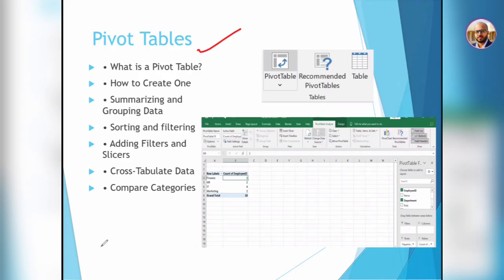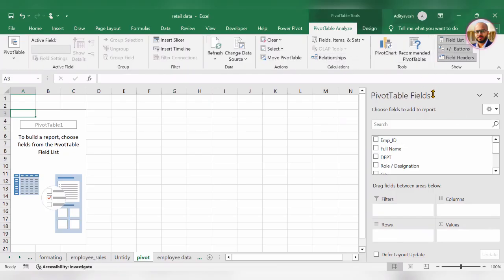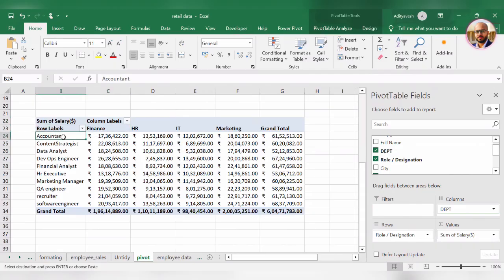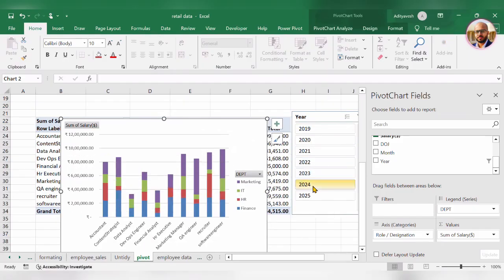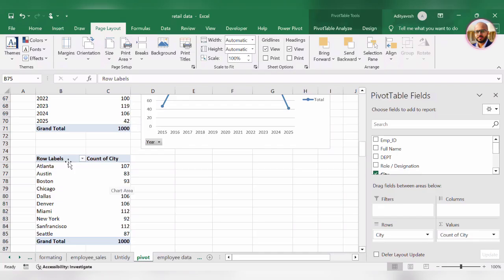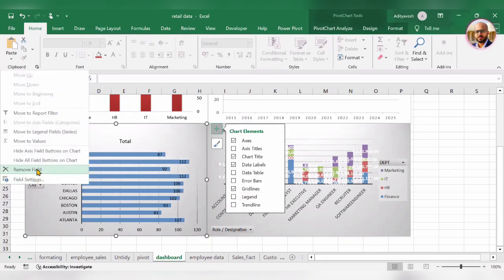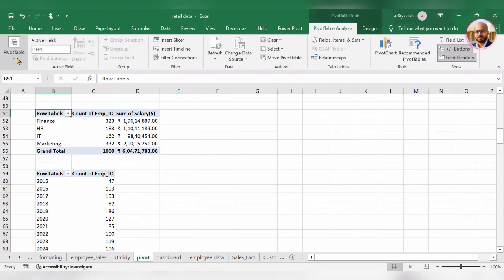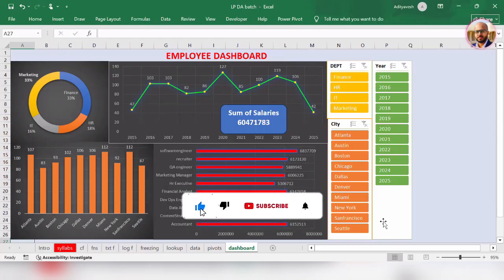Excel Data Analysis Part 3 | Pivot Tables, Slicers, Charts & Dashboard Creation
Welcome to Excel for Data Analysis – Part 3! PivotTables ExcelCharts ExcelDashboard In this session, we focus on one of the most powerful parts of Excel: Pivot Tables, Charts, Slicers, and Dashboards.

This video will help you visualize data, summarize insights, and build interactive dashboards step-by-step — perfect for Data Analysts, Business Analysts, and Excel learners.

⭐ What You Will Learn in Part 3:
📊 Pivot Tables
Creating Pivot Tables
Sorting, Filtering & Grouping
Value Field Settings (Sum, Count, % of Total)
Pivot Table Formatting

Pivot Charts

📈 Charts & Visualization
Column, Line, Pie & Bar Charts
Combo Charts
Chart Formatting (Titles, Labels, Colors)
Best chart types for analysis

🎛 Slicers
Adding Slicers to Pivot Tables
Connecting Slicers to multiple Pivot Tables
Formatting slicers for dashboards

📉 Dashboards
Building interactive dashboards
Layout tips & design best practices
Linking charts, pivot tables & slicers
Clean and professional dashboard formatting

Excel beginners
Working professionals

Anyone learning dashboards & visualization
📌 After Completing This Video, You Will Be Able To:
✔ Create dynamic dashboards
✔ Build Pivot Tables & Pivot Charts
✔ Use slicers for interactive filtering
✔ Format charts professionally
✔ Present insights clearly & quickly